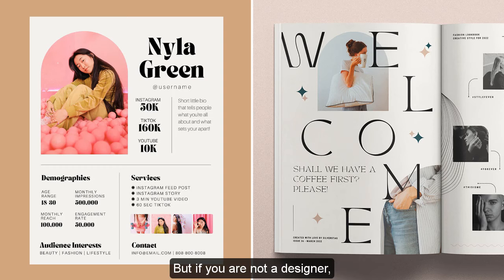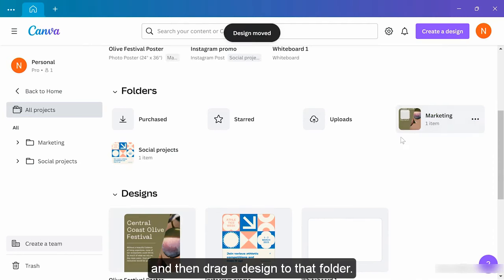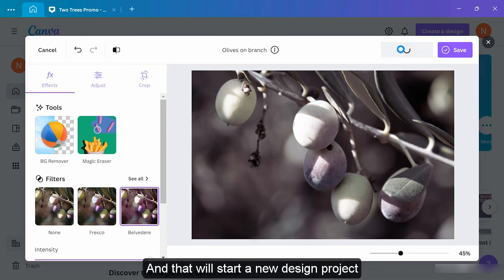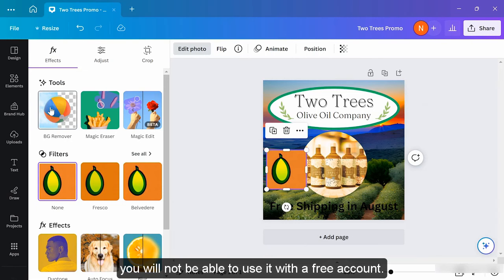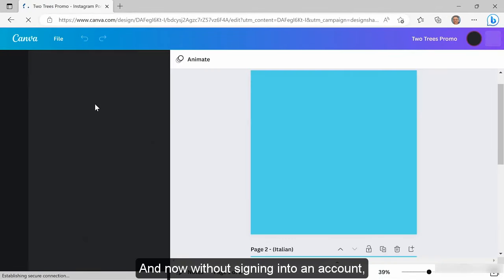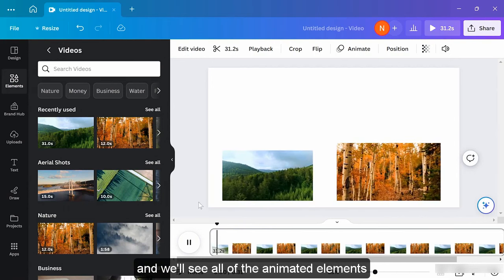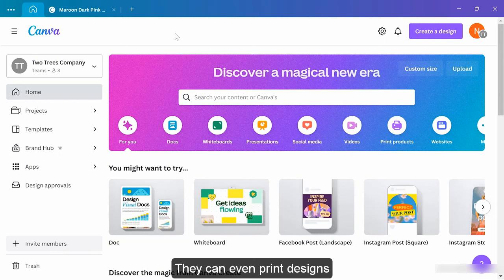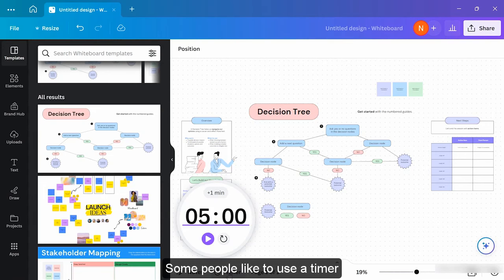Canva Beginner to Pro A Step by Step Guide to Mastering Design Like a Pro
Embark on a transformative design journey from Canva beginner to pro with this comprehensive step-by-step guide! Whether you're new to graphic design or looking to level up your skills, this tutorial will equip you with the knowledge and techniques to create professional and visually stunning designs. Learn everything from mastering the basics to advanced design techniques, and discover insider tips and tricks to take your creations to the next level. Join us on this creative adventure and unlock your full design potential with Canva!

Chapters:
00:00 Introduction
00:43 Create a new design
05:17 Create a design using a template
08:59 Automatically generate a design using Magic Design
12:44 Open and manage existing designs
16:24 Export or publish finished projects
20:06 Add graphic elements and text to a design
24:50 Use stock photos and graphics
28:21 Add your own pictures and graphics
32:41 Edit pictures in a design
35:31 Change the layer order of objects
39:33 Resize a design project
43:05 Generate pictures using artificial intelligence
46:20 Remove the background from a picture
50:27 Use Magic Edit to edit a picture
54:32 Translate a design to another language
59:24 Share and collaborate on a design
01:03:36 Set up a team
01:08:48 Share designs with a team
01:11:53 Design a graphic or logo
01:16:12 Create animated or video designs
01:21:11 Publish a social media post
01:25:29 Create a document
01:30:05 Import and edit a PDF
01:33:23 Create print products
01:36:39 Design a presentation
01:41:23 Build and publish a website
01:46:23 Collaborate with a whiteboard

Step 1: Introduction to Canva Design
Begin your design journey with an introduction to Canva, a powerful graphic design tool that caters to beginners and professionals alike. Get to know the interface, tools, and features that will help you unleash your creativity.

Step 2: Navigating Canva Platform
Learn how to navigate the Canva platform efficiently by exploring the various menus, toolbars, and options available. Familiarize yourself with layout options, design elements, and customization features to kickstart your design projects.

Step 3: Creating Your First Design
Take your first step in design creation by learning how to set up new projects from scratch. Understand how to choose the right dimensions, select templates, and add text, images, and shapes to your design canvas.

Step 4: Customizing Design Elements
Delve into the world of design customization by exploring how to edit and modify elements in your design. Discover how to change fonts, colors, sizes, and styles to create visually appealing and cohesive designs.

Step 5: Incorporating Images and Graphics
Enhance your designs with stunning visuals by incorporating images and graphics into your projects. Explore how to upload and edit images, use Canva's extensive graphic library, and add visual elements to elevate your design.

Step 6: Mastering Text and Typography
Unlock the power of typography in design by mastering text elements in Canva. Learn how to create attention-grabbing text, apply text effects, and experiment with different fonts and styles to make your designs stand out.

Step 7: Designing for Different Platforms
Tailor your designs to fit different platforms and mediums by understanding the specific requirements and best practices for social media, print, web, and other design formats. Create designs optimized for various channels to maximize engagement and reach.

Step 8: Exploring Advanced Design Techniques
Take your design skills to the next level by exploring advanced techniques in Canva. Experiment with layering, blending modes, gradients, effects, and other design tools to add depth, complexity, and creativity to your projects.

Step 9: Sharing and Exporting Your Designs
Learn how to share and export your designs from Canva to showcase your work to others. Understand the various sharing options, file formats, and presentation methods to effectively communicate your design ideas and collaborate with clients and colleagues.

Step 10: Continuing Your Design Journey
Celebrate your progress in mastering Canva and set goals for your design journey ahead. Stay inspired, keep learning, and continue exploring new techniques, trends, and tools to evolve and grow as a designer in the dynamic world of graphic design.